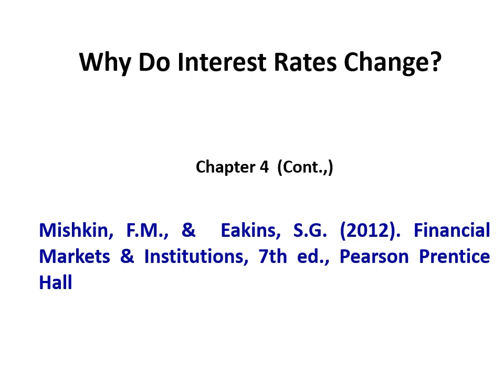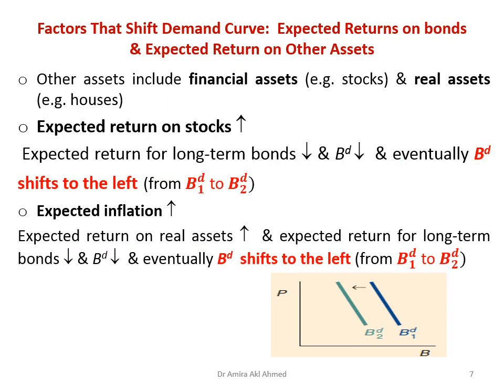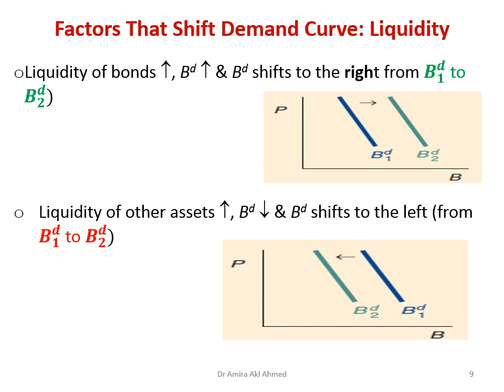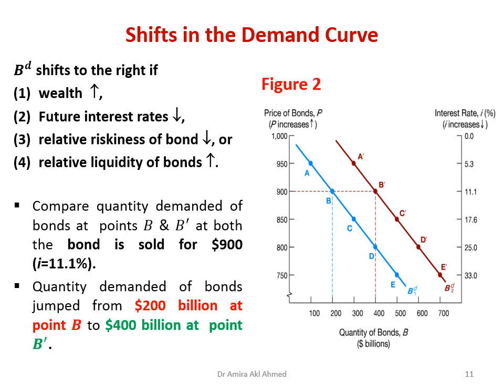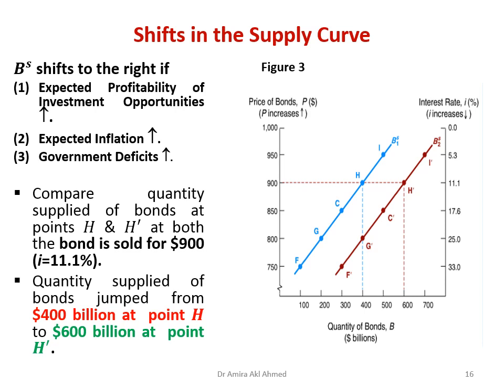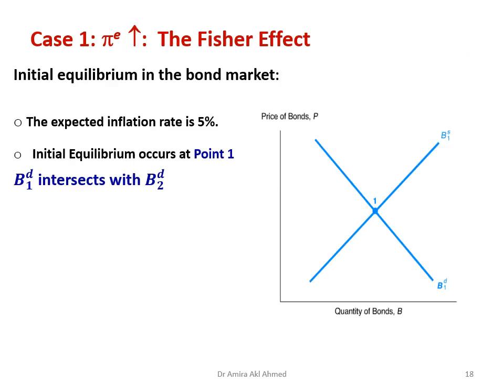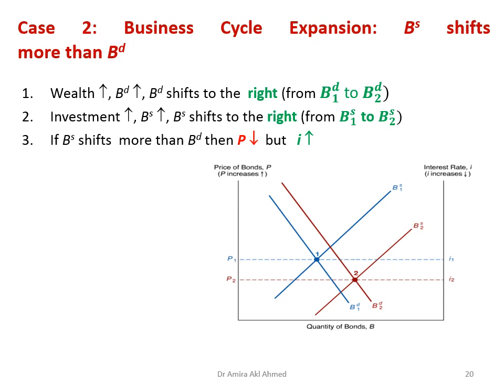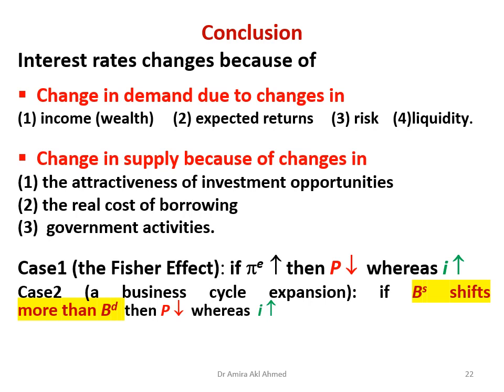اقتصاديات المال والاستثمار د أميرة عقل الفرقه الرابعه انجليزي